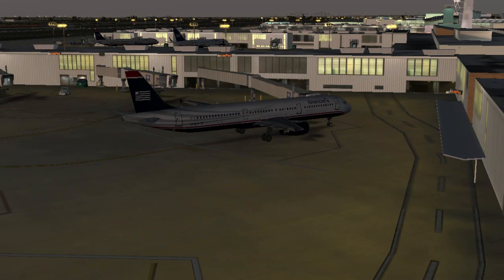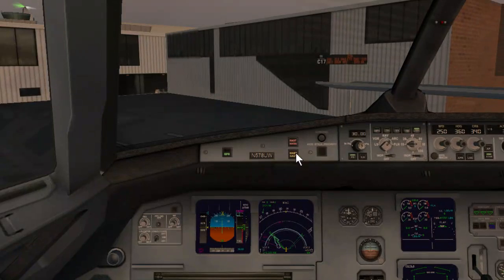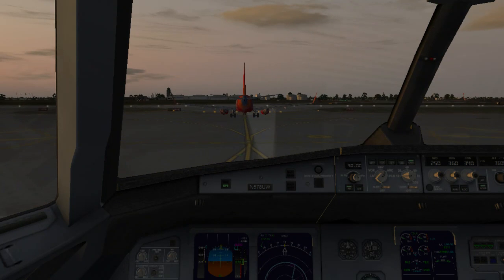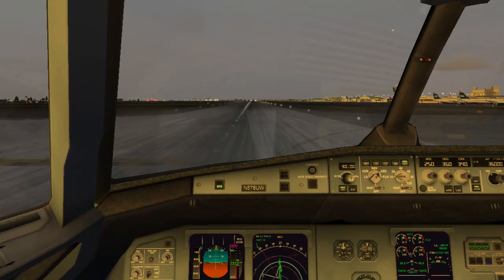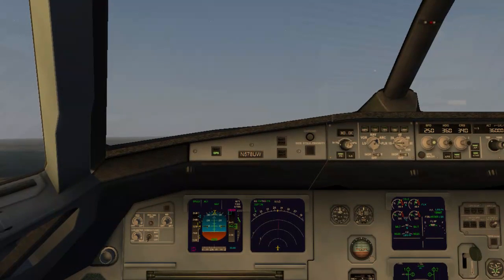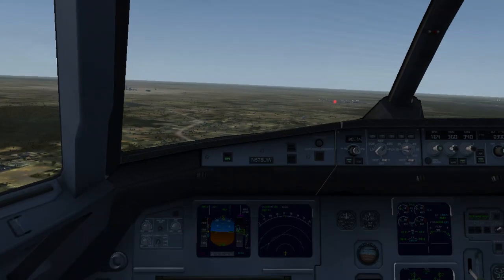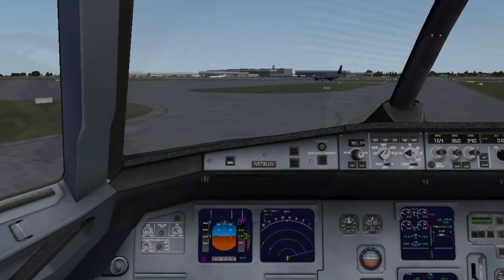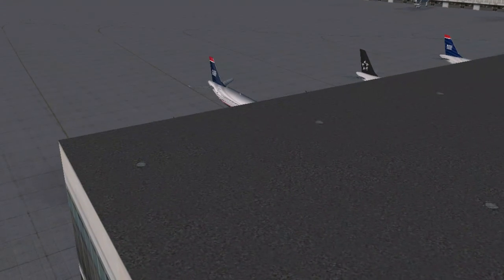[FSX] AWE1939 KPHL-KCLT-KPHX-KLAX-KPHL Route 1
Last flight of US AIRWAYS RIP